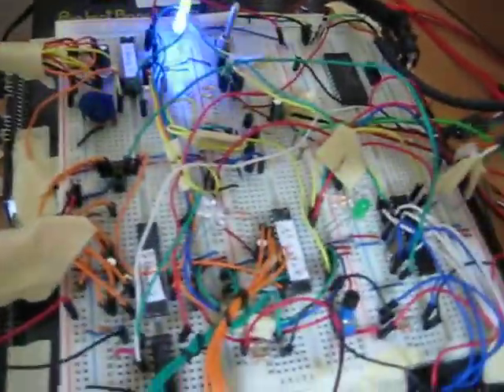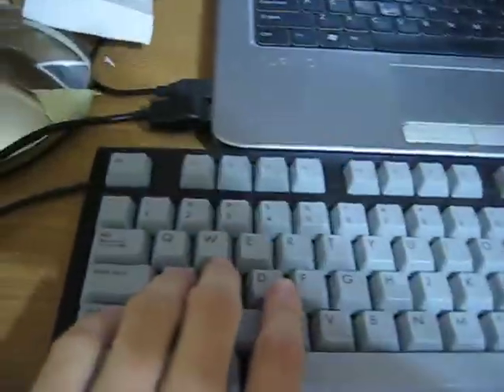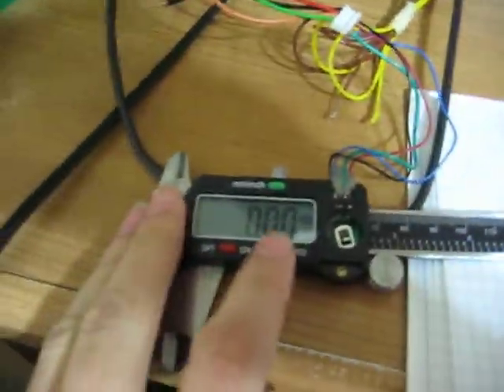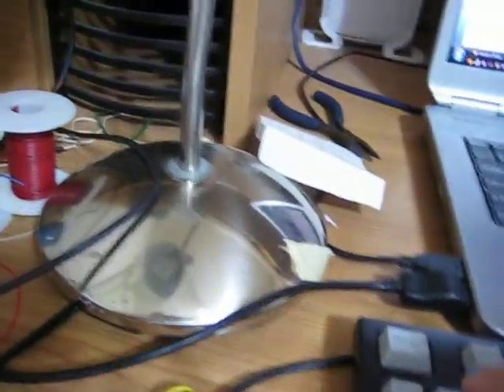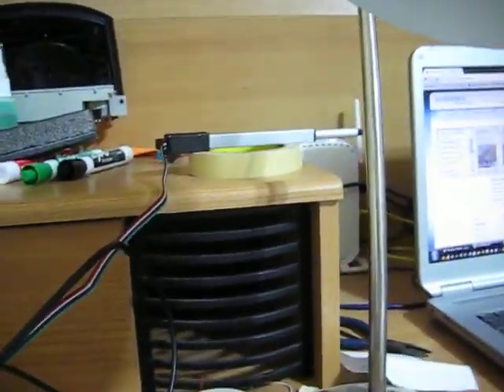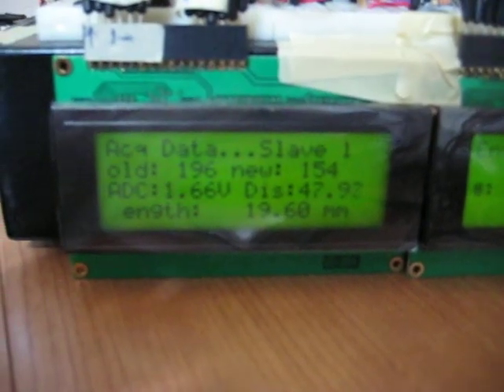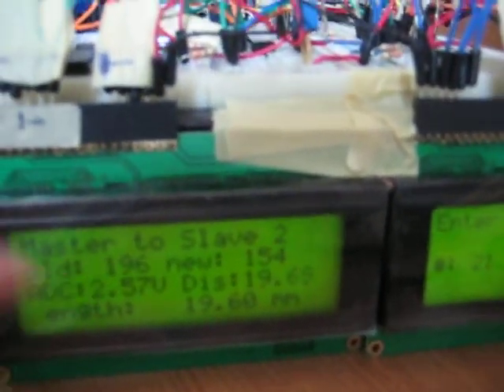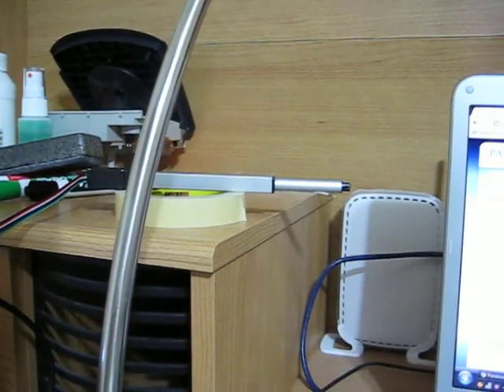Digital Calipers Project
This is an update to the previous video.  Again, SPI communication, interrupts were extensively used for this project.  Big thanks to the Nerdkits.